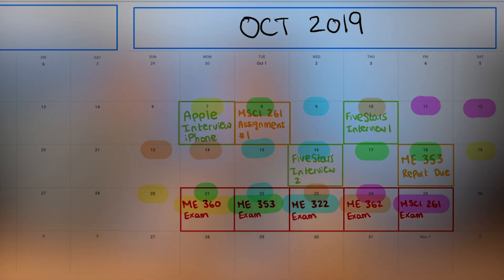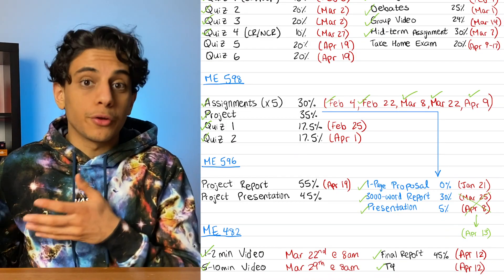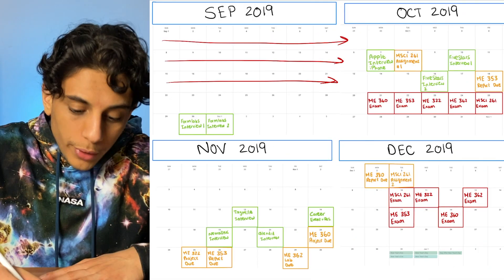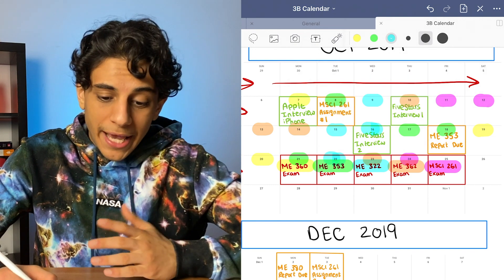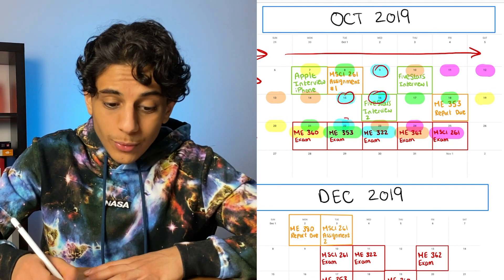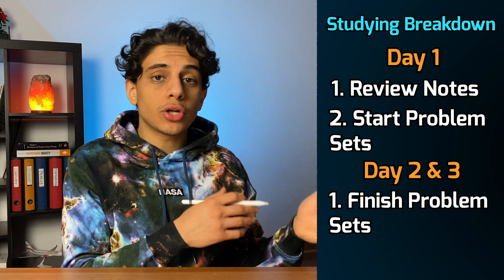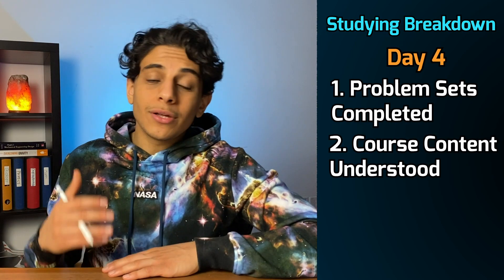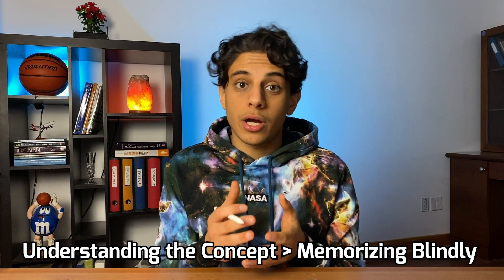How I Study for My University Engineering Exams | Inverse Study Technique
Engineering is known to be hard and studying for engineering exams can be stressful, but I’m a final year engineering student from the University of Waterloo and over the last 5 years I think I’ve done around 95 or 100 different exams.

So, I’m going to share with you how I studied for all these exams, what my schedule and calendar look like, all the different study techniques I use, how I plan my day, and strategies to implement for when you’re studying alone and when you’re studying in groups. Timestamps:

00:17 Overview of the Study Process
01:16 What my Schedule/Calendar Look Like
02:53 The Study Techniques I Use
03:53 How I Plan My Day
06:07 Studying Alone vs In Groups